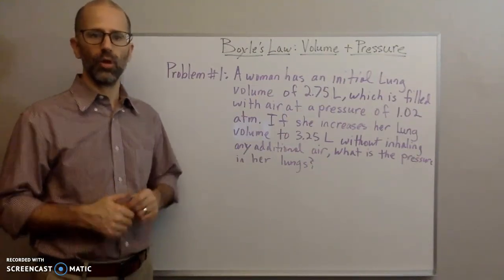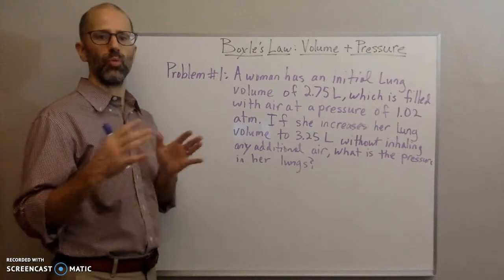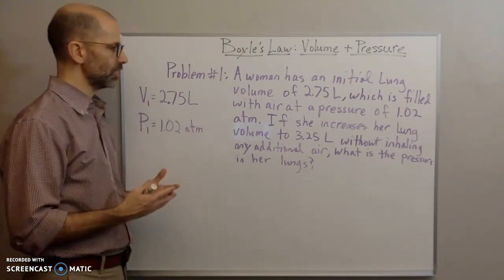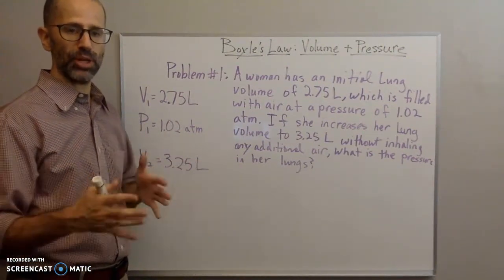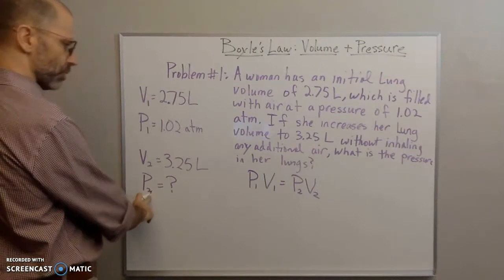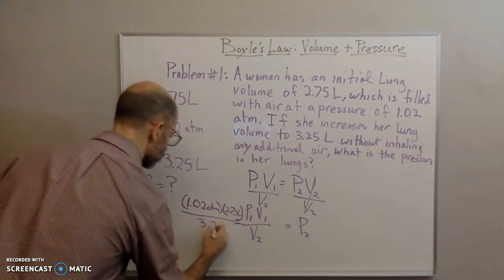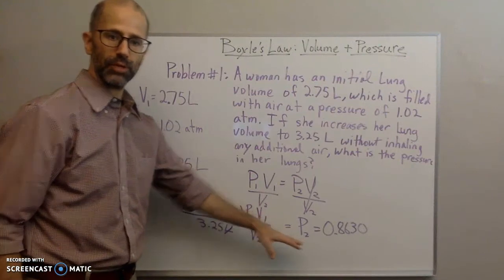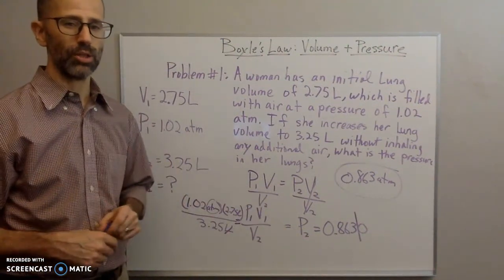Boyle's Law Practice Problem #1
In this video I go over the first of two problems involving Boyle's Law.